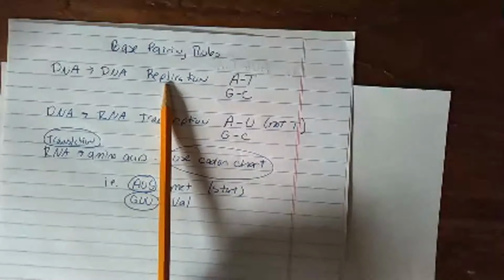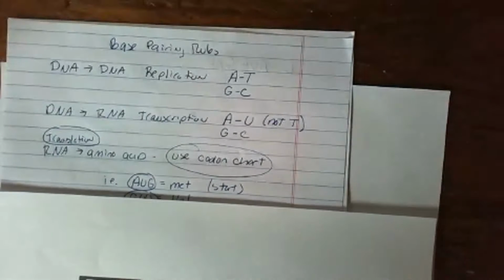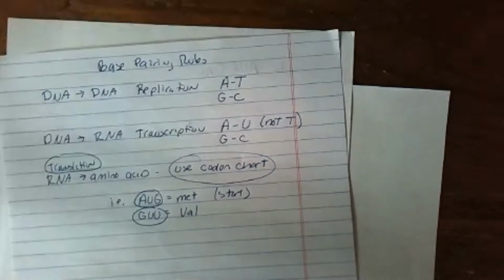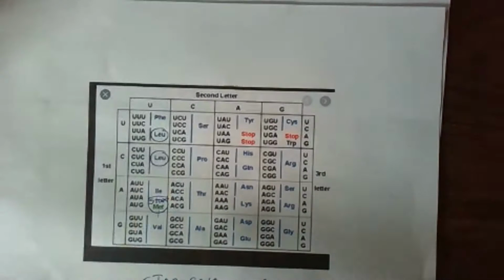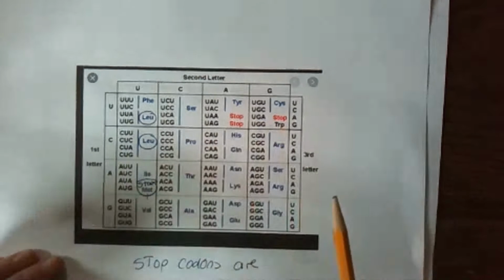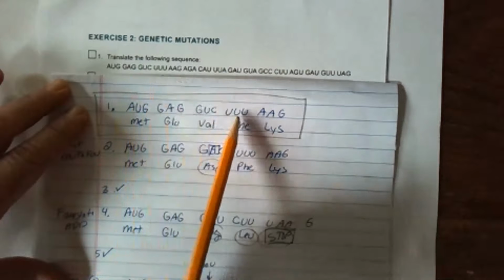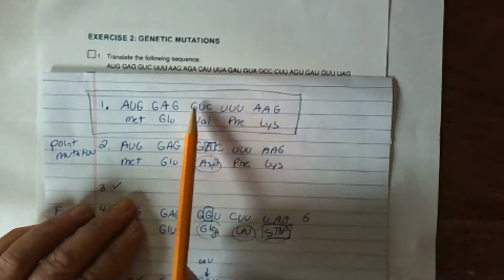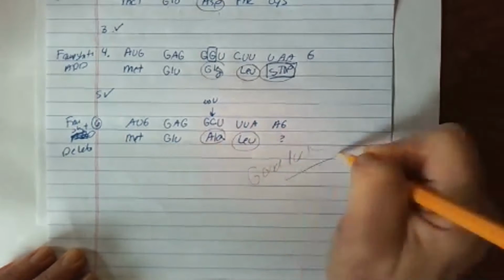Meeting in General 20210331 205444 Meeting Recording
Lab Intro escience DNA exercise 2